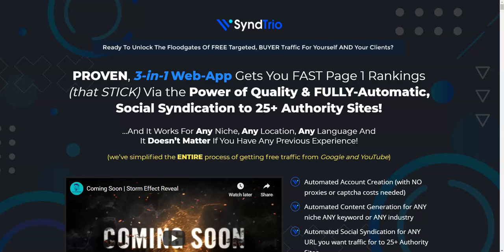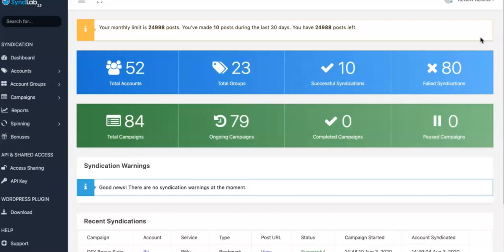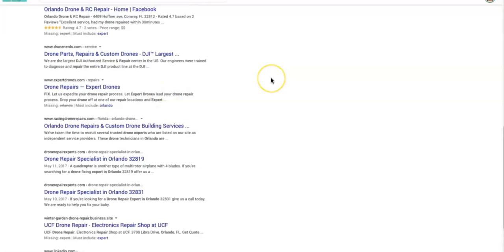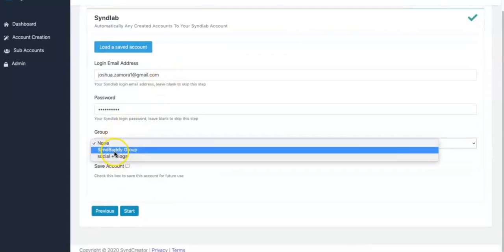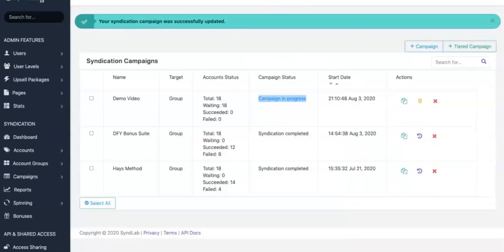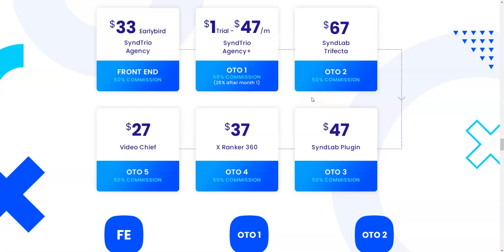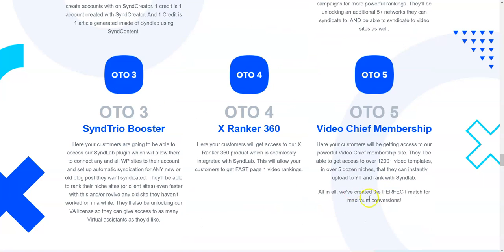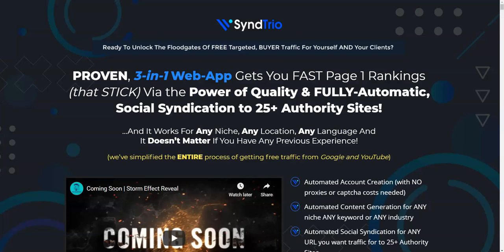SyndTrio Review $5 OFF DISCOUNT COUPON CODE Bonuses Members Area Software Demo & All OTO Information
SyndTrio Discount Coupon Schedule

6-hour Early-Bird at $33 then FAST rising dimesale kicks in for
The next 30 hours

Then on the 12th at 23:59:59 (i.e 13th at 00:00:00):
Price goes up by $10
Coupon code to get a $5 discount “trio5off”

At 23:59 on April 14th (15th at midnight (00:00:00):
Price going up by $10 again

Coupon code to get a $7 discount “trio7off”

Final day of the 16th
ALL Bonuses expire
Coupon code “FINALtrio” expires
Price goes to $67 at midnight

SyndTrio  Front End and All OTO Information

FRONT END - SyndTrio Agency

Here your customers will be getting agency access to all 3 platforms and be able to get fast rankings, traffic and sales for themselves AND/or their clients. They’ll be getting a certain number of credits at a MASSIVE discount to be used to create accounts with on SyndCreator. 1 credit is 1 account created with SyndCreator. And 1 Credit is 1 article generated inside of Syndlab using SyndContent.

OTO 1 SyndTrio Agency+

Here your customers will have the opportunity to LOCK IN their discounted rate on the credits they just purchased PLUS get BONUS credits for doing so as well.

OTO 2 SyndLab Trifecta

Here your customers are gonna be able to THREE additional, profit boosting features:
They’ll be able to unlock our tiered linking feature which will allow them to create multiple-tiered campaigns for more powerful rankings. They’ll be unlocking an additional 5+ networks they can syndicate to. AND be able to syndicate to video sites as well.

OTO 3 SyndTrio Booster

Here your customers are going to be able to access our SyndLab plugin which will allow them to connect any and all WP sites to their account and set up automatic syndication for ANY new or old blog post they want syndicated. They’ll be able to rank their niche sites (or client sites) even faster with this and/or revive any old site they haven’t worked on in a while. They'll also be unlocking our VA license so they can give access to as many Virtual assistants as they'd like.

OTO 4 X Ranker 360

Here your customers will get access to our X Ranker 360 product which is seamlessly integrated with SyndLab. This will allow your customers to get FAST page 1 video rankings.

OTO 5 Video Chief Membership

Here your customers will be getting access to our powerful Video Chief membership site. They'll be able to get access to over 1200+ video templates, in over 5 dozen niches, that they can instantly upload to YT and rank with Syndlab.